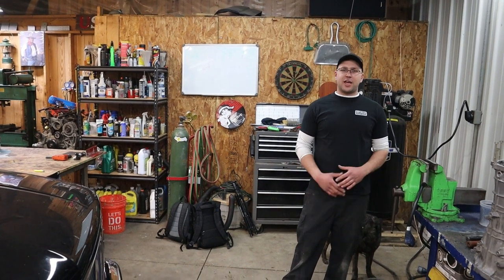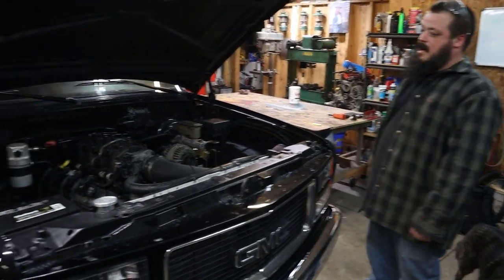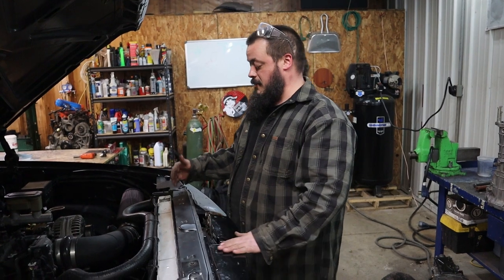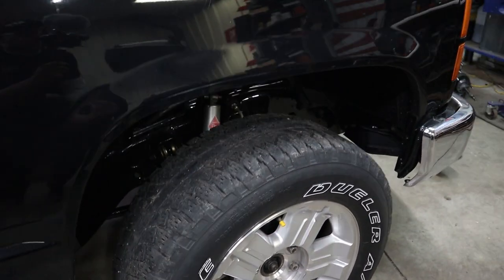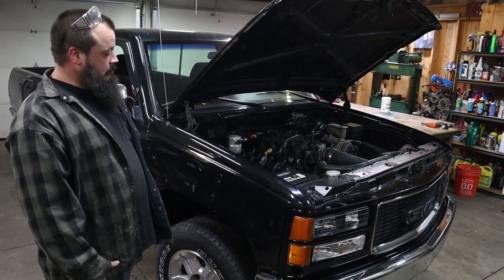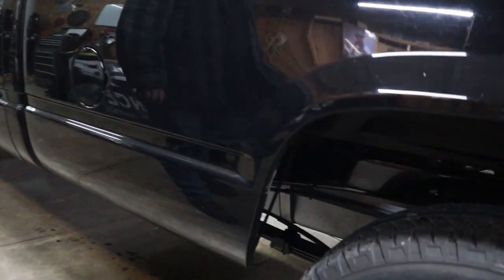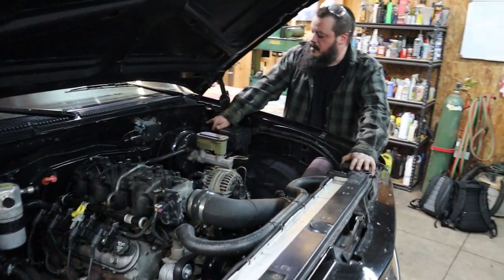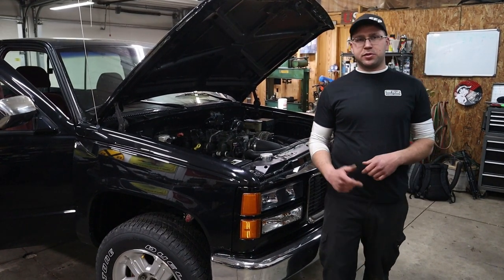CLEAN 95 Chevy/GMC OBS Truck - LS swap.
Here is Jake's pride and joy. He is sharing his personal experience and knowledge on this beautiful 95 Chevy.

95 GMC 6.0 LS OBS

GIVE AWAYS !!! (PARTS & MERCH )  Only channel SUBS are qualified to enter. Out SFP hat, shirt, stickers and Mishimoto oil filter plate

#6.0LSswap. 95GMC6.0LSOBS.